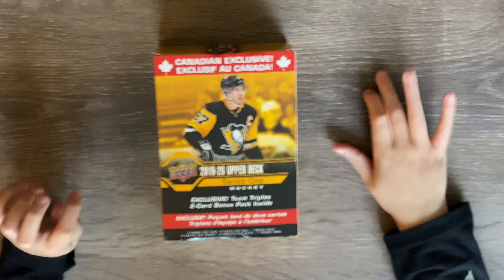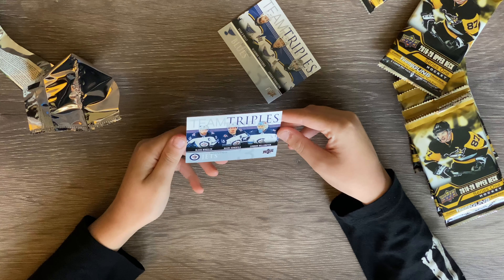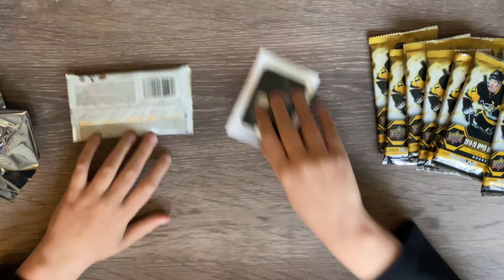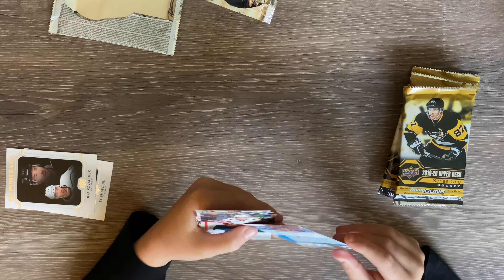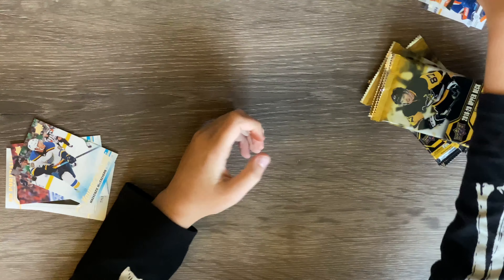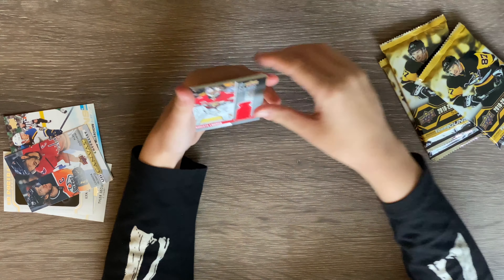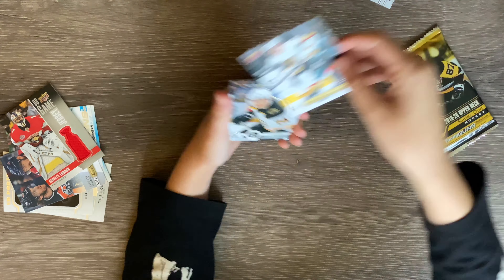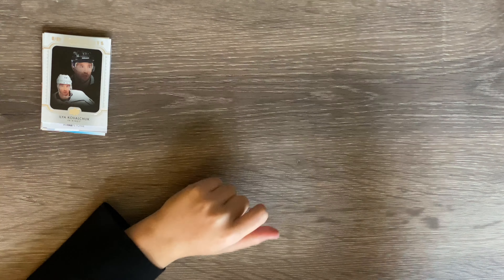2019-20 UPPER DECK SERIES ONE HOCKEY UNBOXING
2019-20 UPPER DECK SERIES ONE HOCKEY UNBOXING